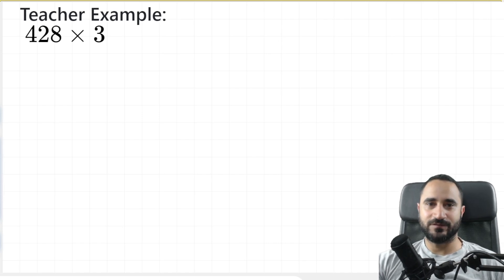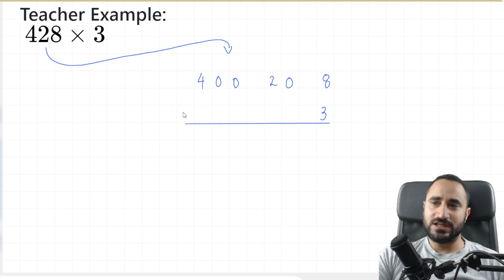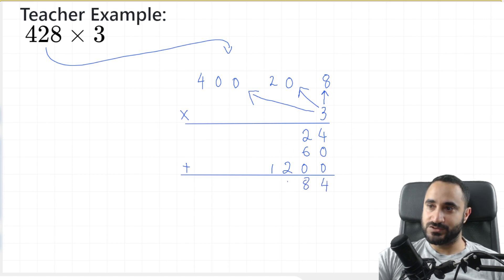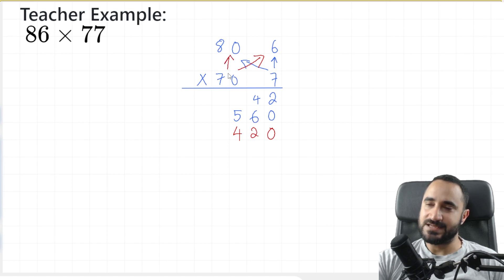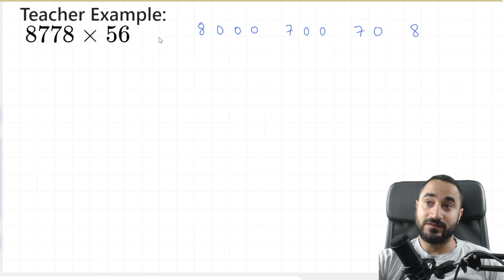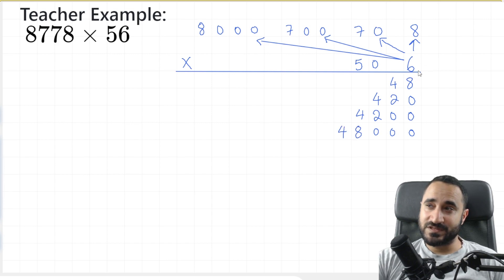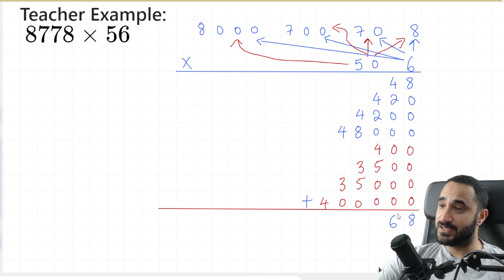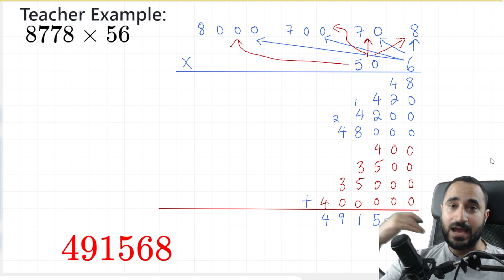Multiplying numbers BEST column method - GCSE Maths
In this video, I will show you the best version of the column method to multiply large numbers.